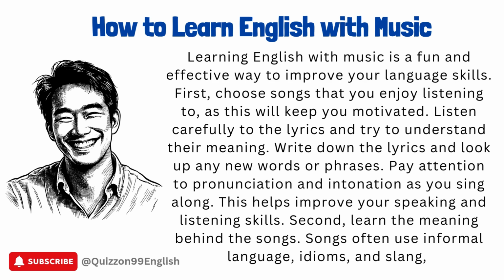SHORT ESSAY: How to Learn English with Music for Better Fluency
Learning English through music is one of the most enjoyable and effective ways to improve your language skills. By listening to your favorite songs in English, you can learn new vocabulary, improve your pronunciation, and get familiar with the natural rhythm and flow of the language. In this video, we will show you how to use music to enhance your English learning experience. From listening to lyrics and understanding their meaning to singing along and practicing pronunciation, music provides a fun and interactive way to engage with the language. Whether it's pop, rock, or even classical music, the key is to actively listen and repeat. Start incorporating English music into your daily routine and watch your language skills soar!